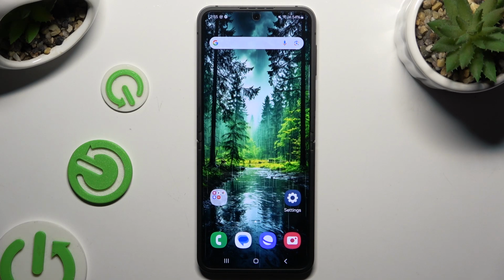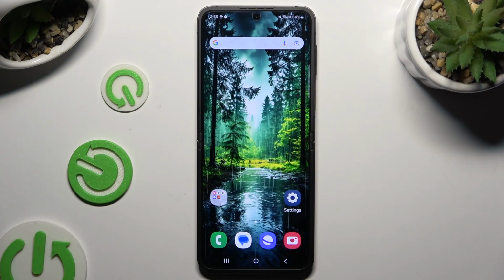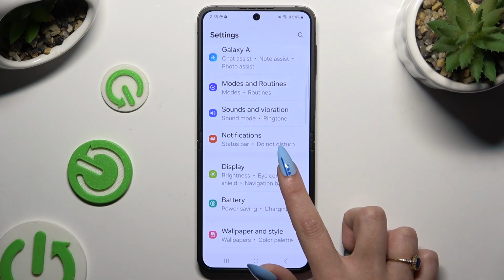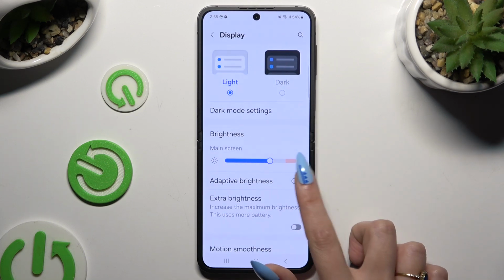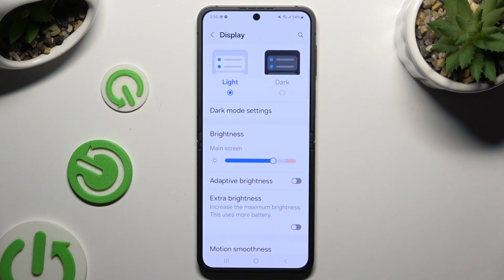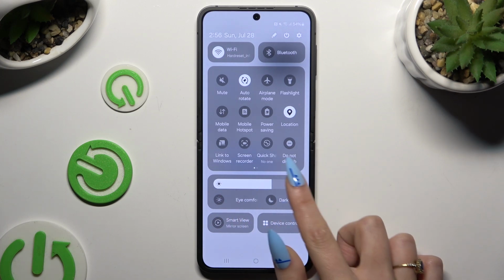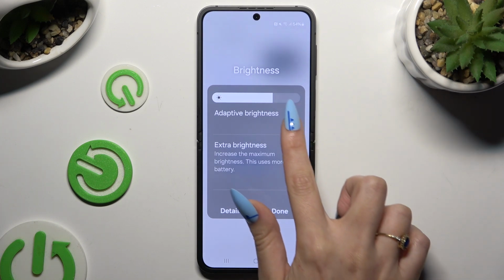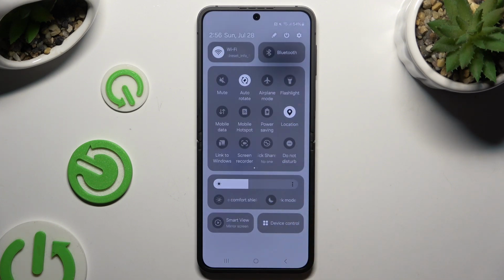How to Turn On or Off Auto Brightness on SAMSUNG Galaxy Z Flip 6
Find out more about SAMSUNG Galaxy Z Flip 6:
In this tutorial, we'll show you how to enable or disable the Auto Brightness feature on your SAMSUNG Galaxy Z Flip 6. Auto Brightness, also known as Adaptive Brightness, automatically adjusts your screen’s brightness based on the lighting conditions around you, helping to improve visibility and conserve battery life. Whether you prefer to let your phone handle brightness adjustments automatically or you want to set it manually, we’ll show you how to customize this setting according to your preferences.

How to Enable or Disable Auto Brightness on SAMSUNG Galaxy Z Flip 6?
How to Turn On or Off Adaptive Brightness on SAMSUNG Galaxy Z Flip 6?
How to Activate or Deactivate Auto Brightness on SAMSUNG Galaxy Z Flip 6?
How to Manage Auto Brightness Settings on SAMSUNG Galaxy Z Flip 6?